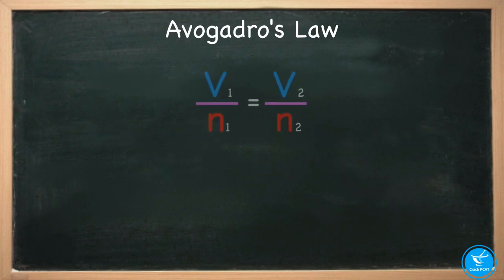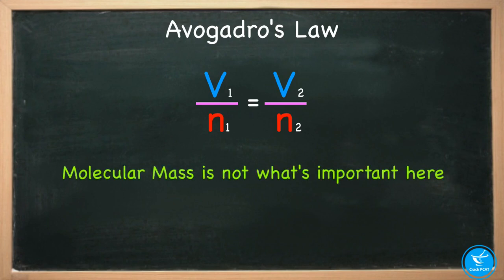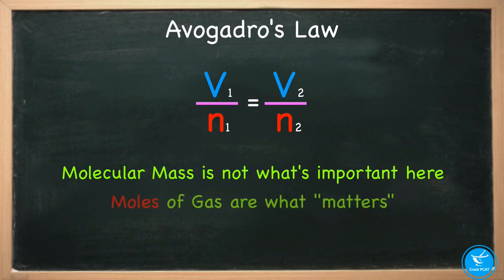PCAT Exam Gen Chemistry Ch.5.8.1 Avogadro's Law & Standard Molar Volume (CrackPCAT.com)